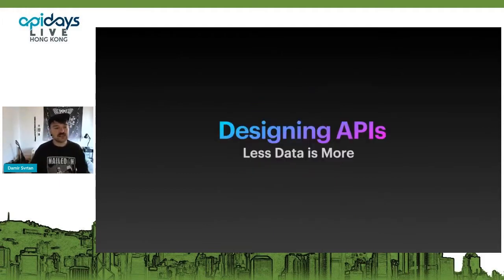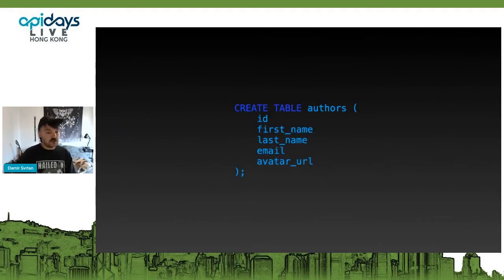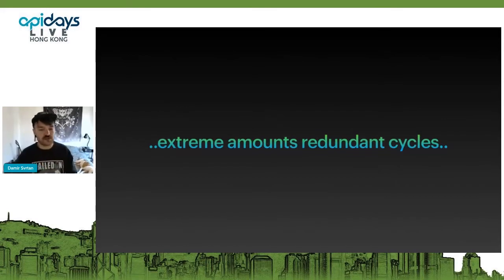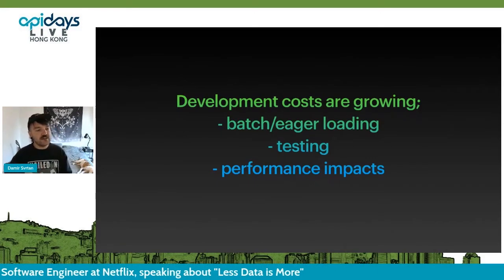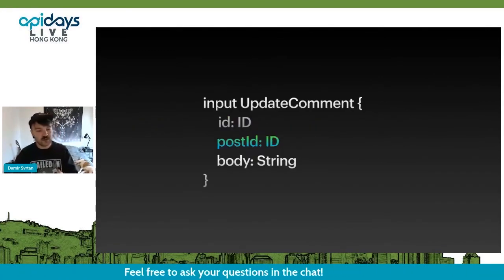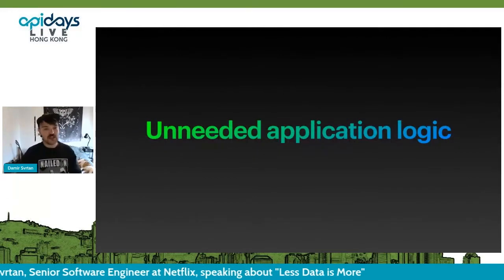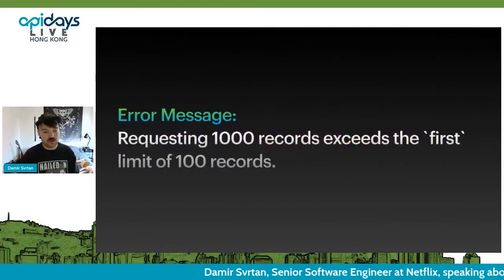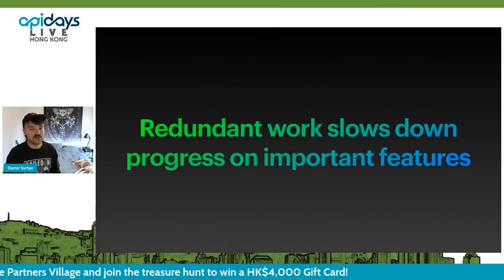Apidays LIVE Hong Kong 2021 - Less Data is More By Damir Svrtan at netflix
Apidays LIVE Hong Kong

Less Data is More
Damir Svrtan, Senior Software Engineer at Netflix